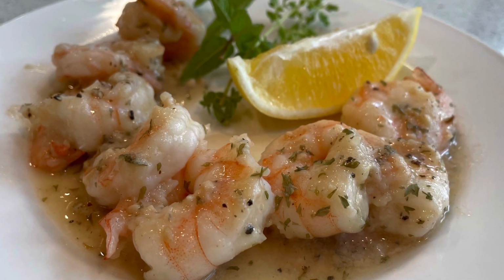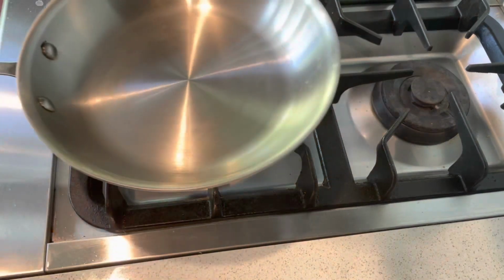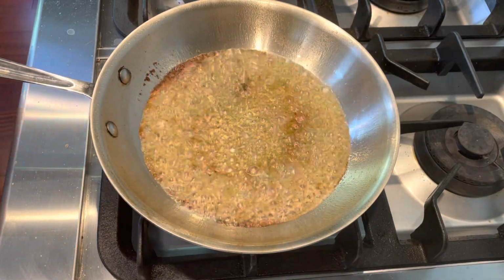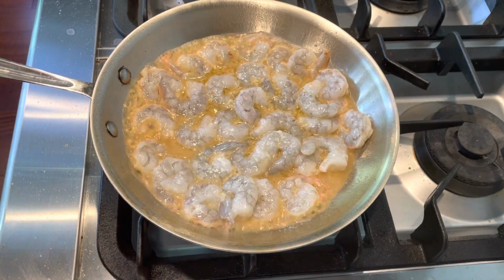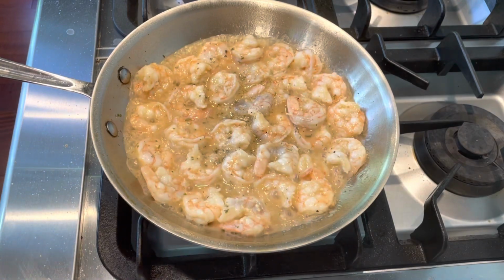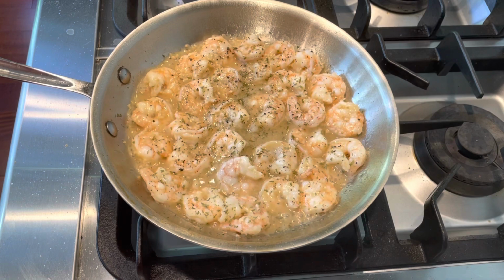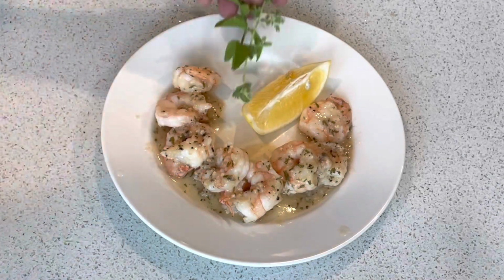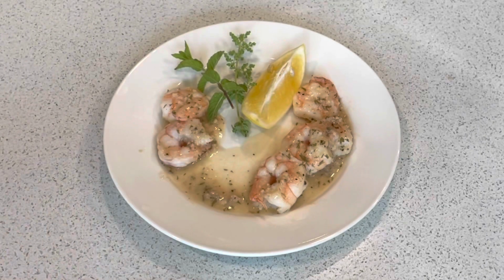Garlic Butter Shrimp Scampi in 5 minutes!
Quick and easy Garlic Shrimp or Shrimp Scampi for a classic dish! This entire meal can be ready in as little as 5 minutes. As Bubba says, "Shrimp is the fruit of the sea. You can BBQ it, boil it, broil it, bake it, saute it..." Enjoy!

Chapters in this video:
0:00 Shrimp Scampi!
0:30 One Step Prep and Cook
4:15 Ready to Eat!